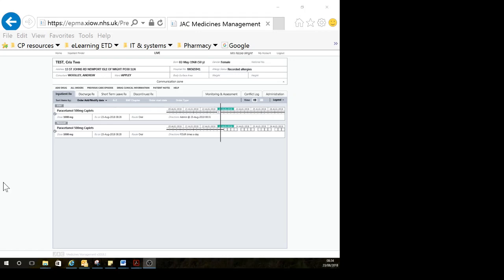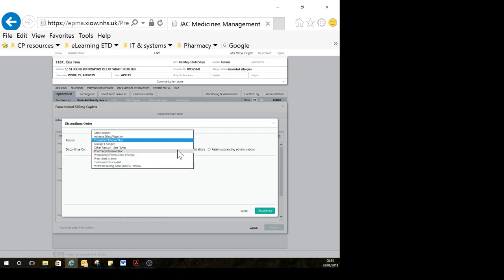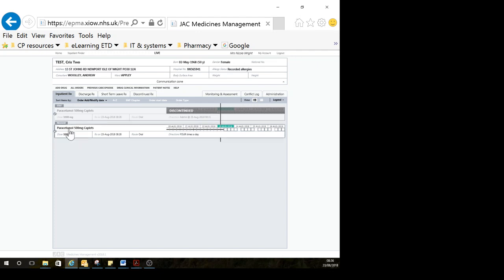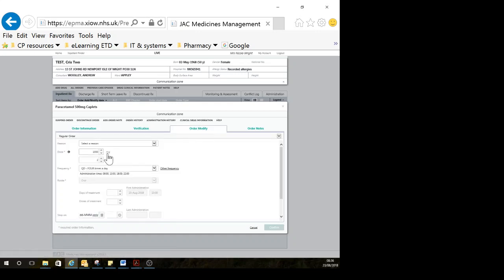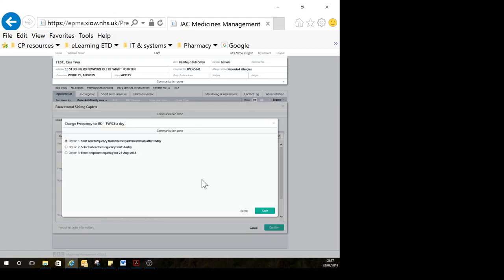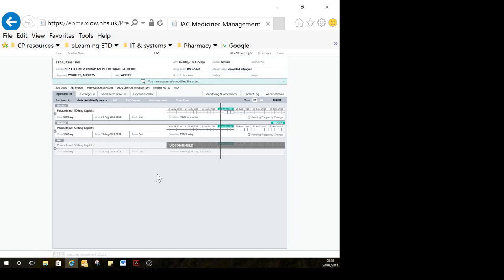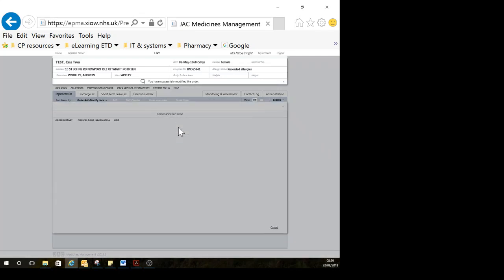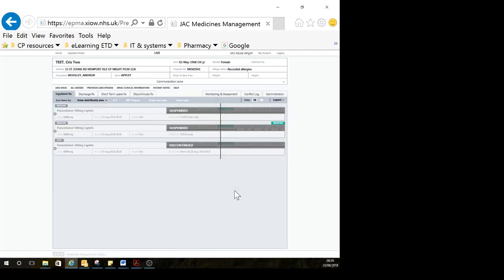07 Modify discontinue suspend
JAC - Modify discontinue suspend